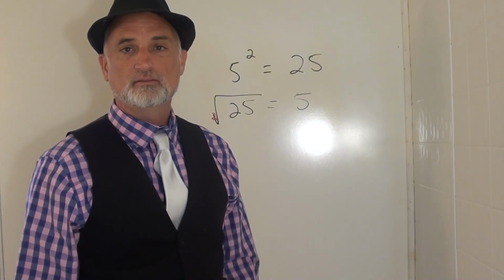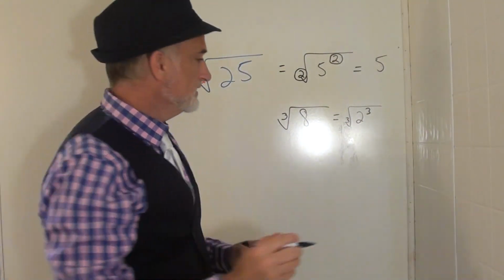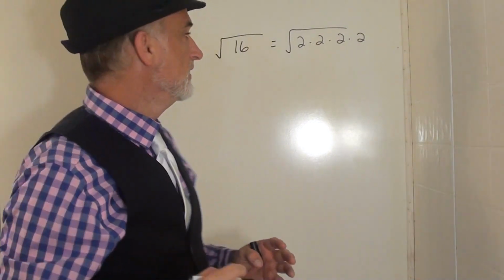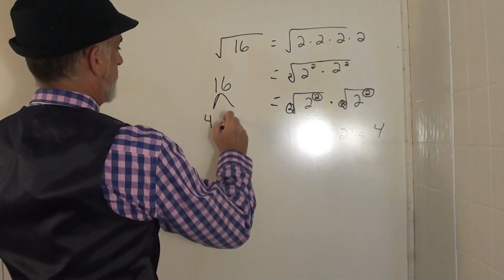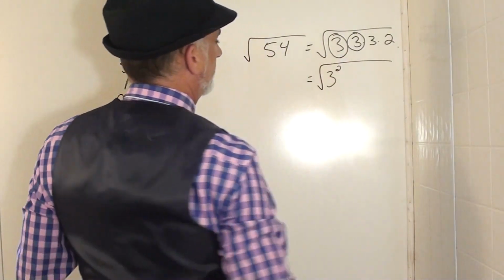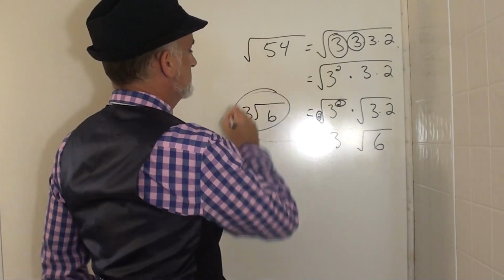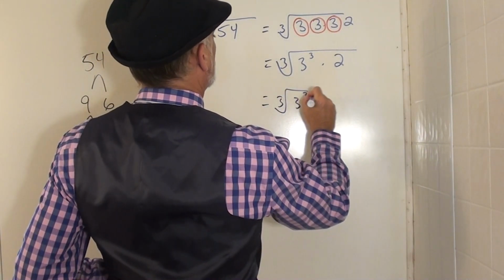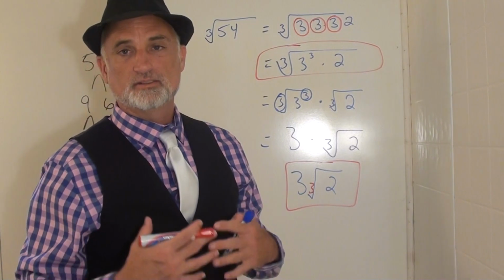Evaulating & Simplifying Radicals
There are four steps you should keep in mind when you try to evaluate radicals. It's a little similar to how you would estimate square roots without a calculator.

1. Find the number under the radical sign's prime factorization. You'll usually start with 2, which is the first prime number, and then you can move on to using numbers such as 3 and 5. Do this until the original number is now completely made up of prime numbers.

2. Figure out what the index of the radical is. If you just see a square root symbol, keep in mind that this is actually an index of 2. For other indices, there should be a tiny little number right before the radical sign that will indicate what the index is. This is the number that will tell you how many repeated prime numbers you'll need to have after factorization in order to move that number inside the radical to outside the radical. If you've got a cube root for example, you'll need a prime number to be found three times through prime factorization in order to move it outside.

3. Now move the groups of numbers from inside the radical sign to outside. If you're working with a cube root and under the radical sign you're left with 3, 3, 3, 2, 11 after prime factorization, you can move the 3's out from the sign. However, you'll only write it once as a group. If you've got prime numbers that can't be move outside, leave them under the radical sign.

4. Clean up what you've got through simplifying. If you've moved more than one group of numbers out, multiply what you've moved outside together. Do the same for the prime numbers you've got left inside the radical. Simplifying expressions is the last step when you evaluate radicals. Then you'll get your final answer!

Don't worry that this isn't super clear after reading through the steps. You'll get a clearer idea of this after following along with the example questions below.